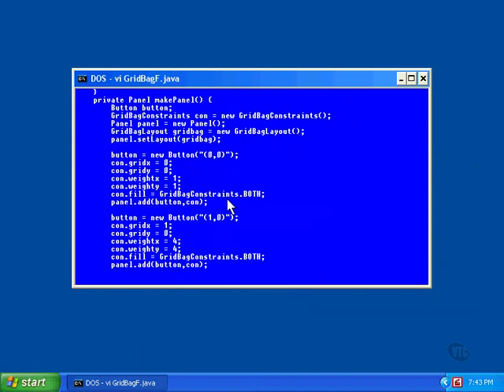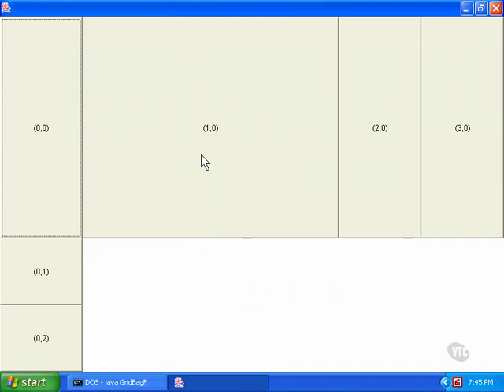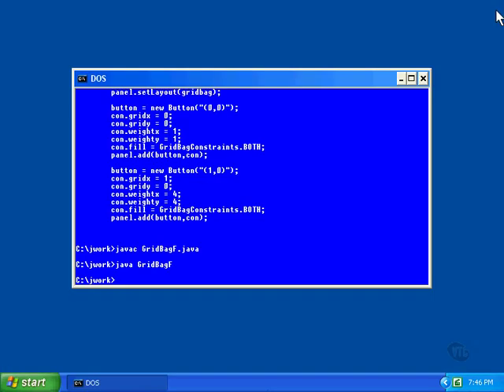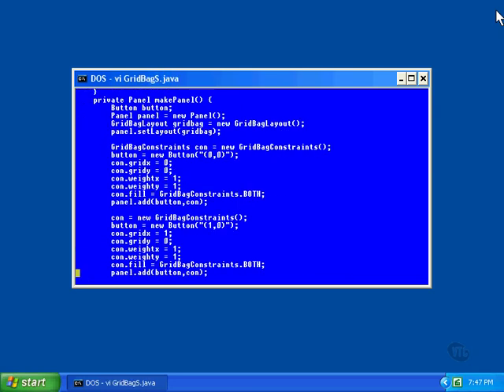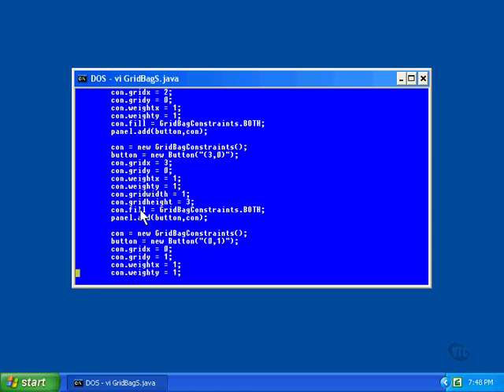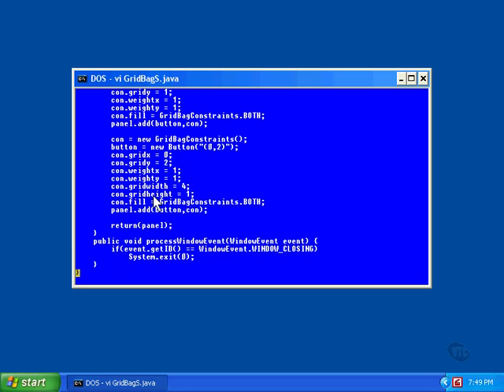12jplLesson5 The GridBag Layout Manager pt 2